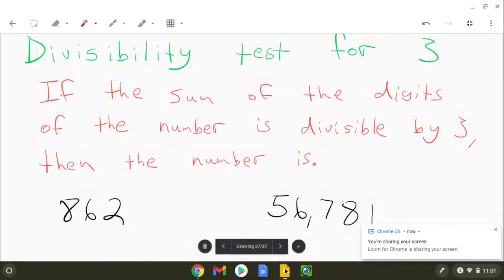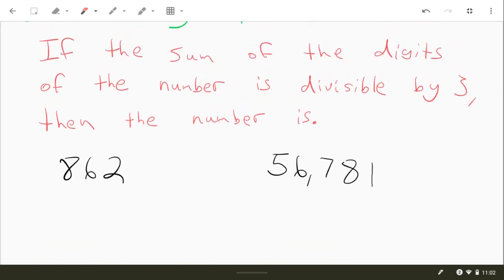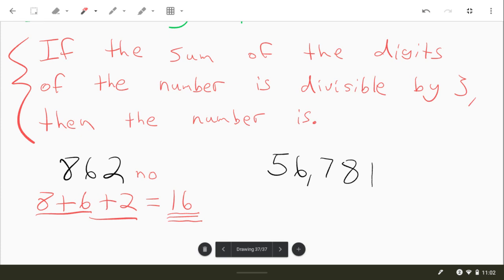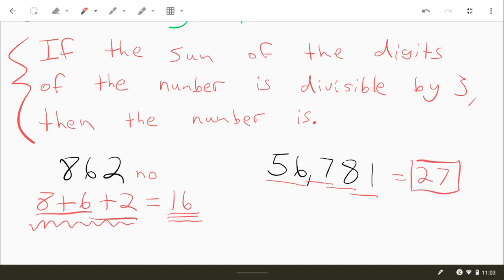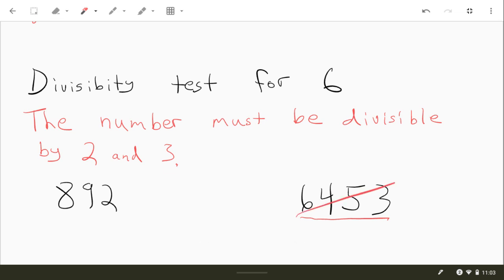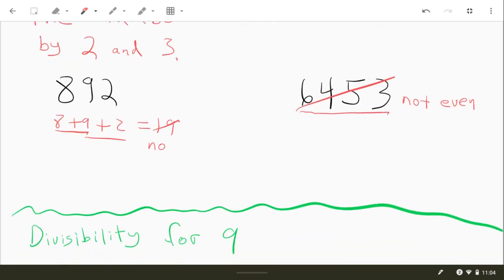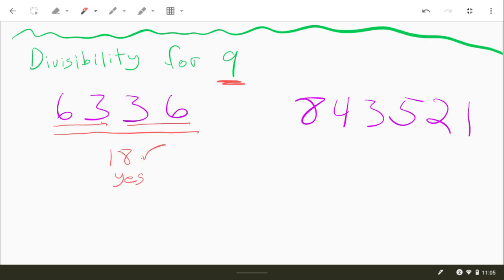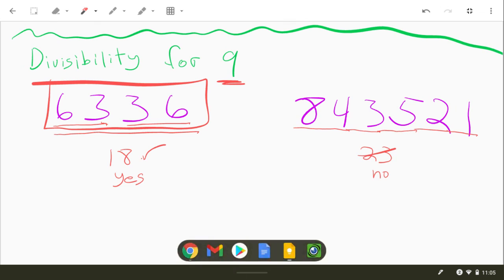Divisibility test for 3,6,9